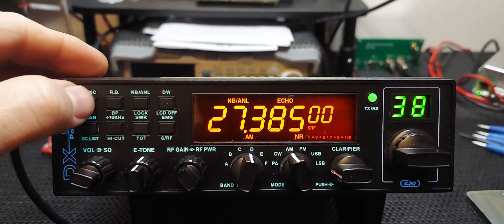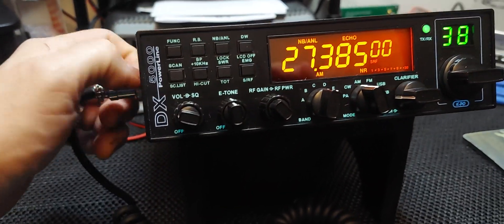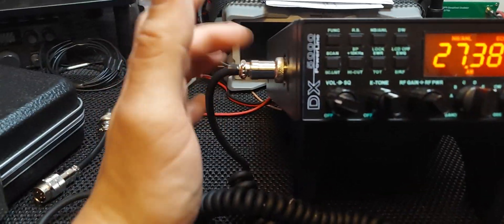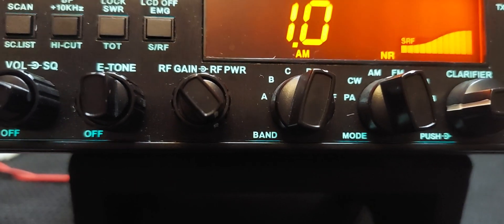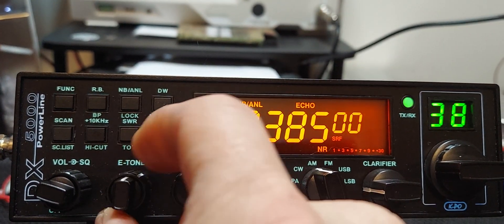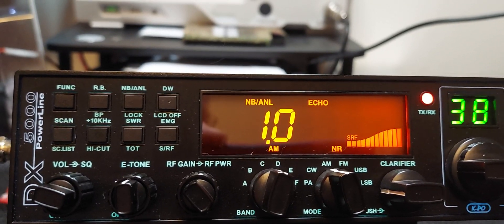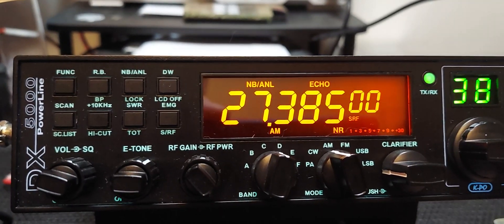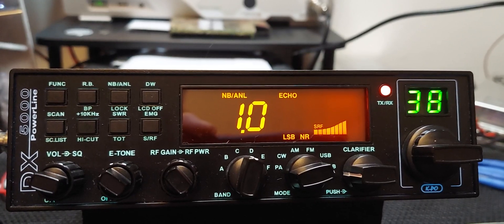TalkBack and Echo on New K-PO DX-5000 plus radio.